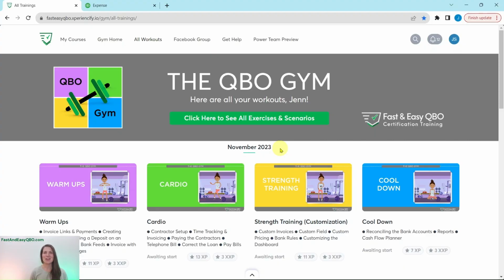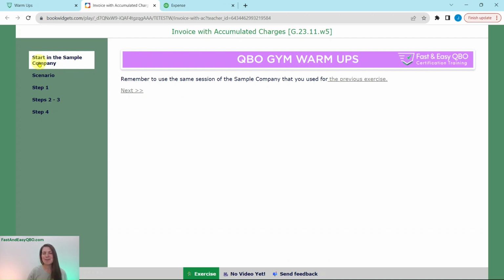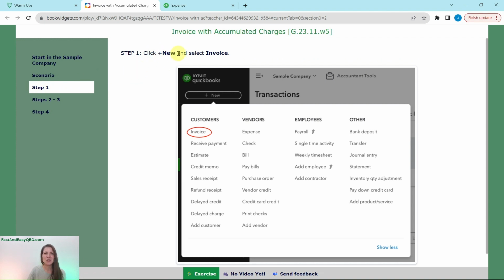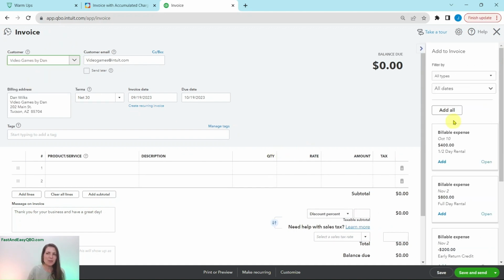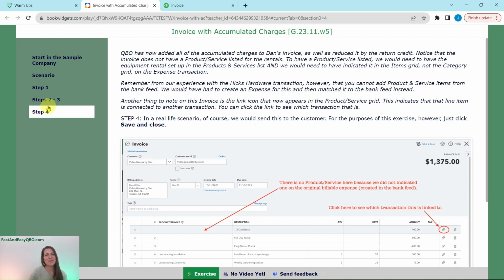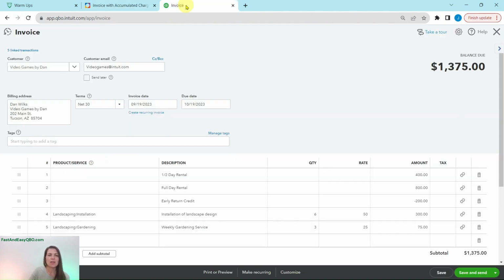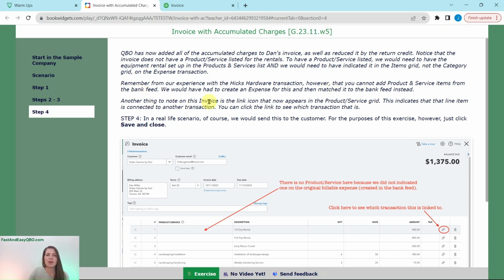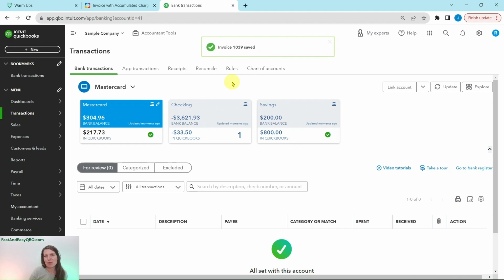Let's Practice QBO - Invoice with Accummulated Charges